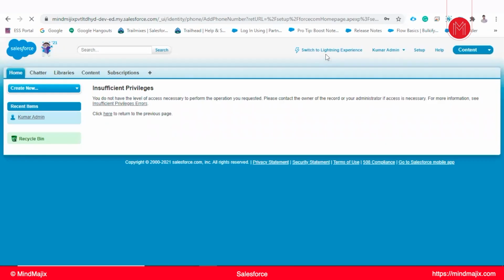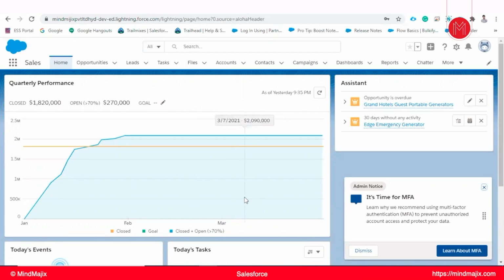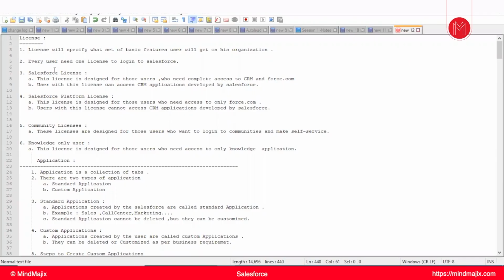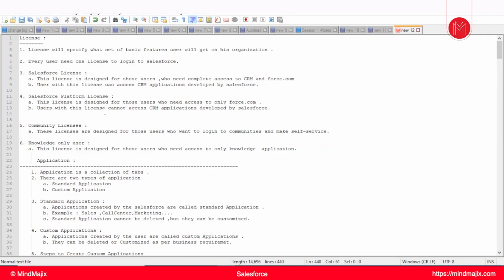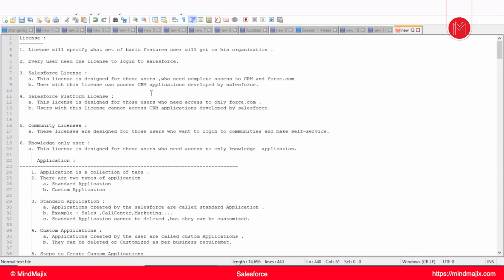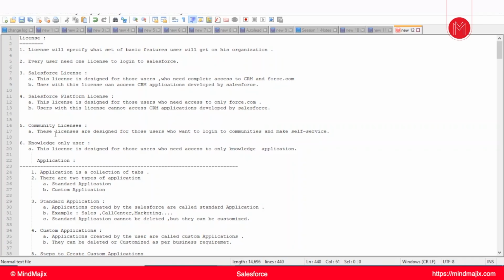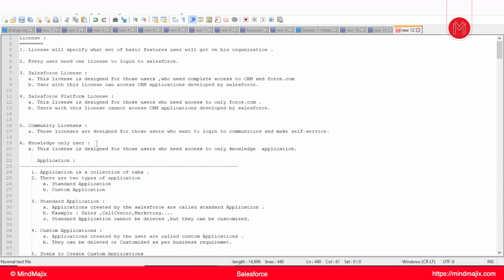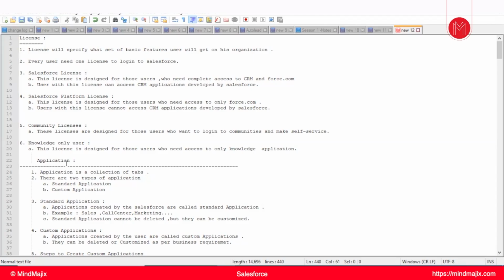Licences in Salesforce Explained | Types of Salesforce Licenses | Salesforce Tutorial | MindMajix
Licences in Salesforce explained. This video provides a detailed overview on different types of Salesforce licenses and how they impact user access and functionality. This tutorial covers essential aspects of Salesforce licensing management, including how to assign licenses, troubleshoot common issues, and ensure compliance within your Salesforce environment. This video provides practical insights and guidance to master Salesforce license allocation.

🔵 What is a Salesforce licence?
A Salesforce license determines the features and functionality a user can access within the Salesforce platform.

🔵 How many types of licenses are there in Salesforce?
Salesforce licenses can be broadly categorized into User Licenses, Feature Licenses, and Permission Set Licenses.

✅ About MindMajix's Salesforce course:
MindMajix's hands-on salesforce course for beginners equips you to perform sales automation and service management, customise the salesforce platform, analyse business data, derive actionable insights, etc. Our certified trainers will train you to build salesforce applications using apex language, create object relationships, perform platform integrations, etc. This salesforce certification training will enable you to create workflow rules, manage approval processes, and work with schema and process builders.

🔑 Key Features
👉 24/7 Support.
👉 Real-life Projects.
👉 Get Certified.